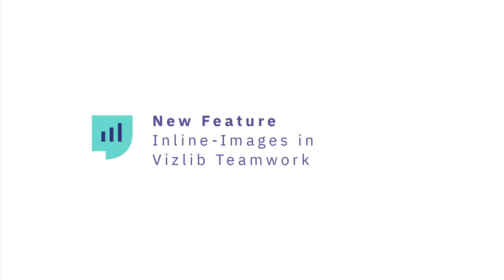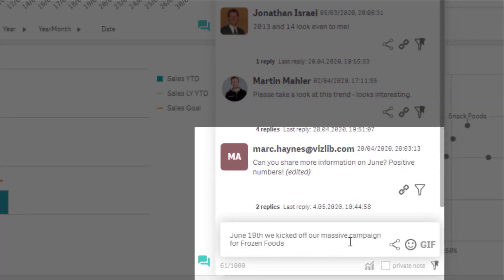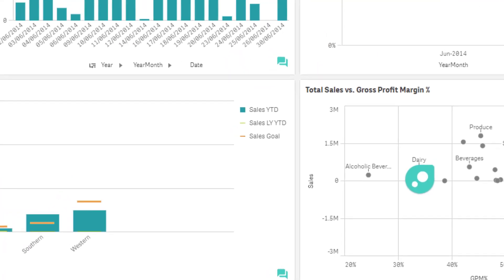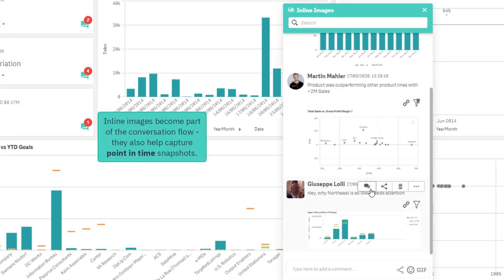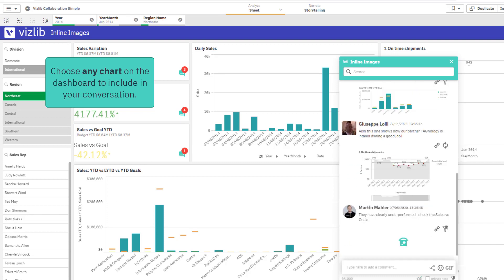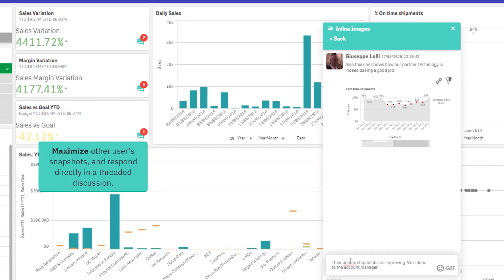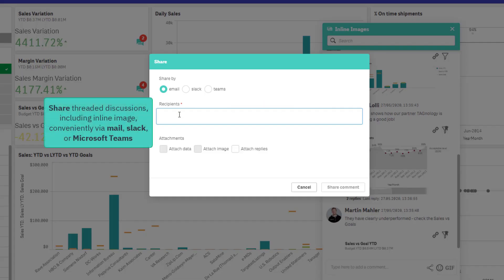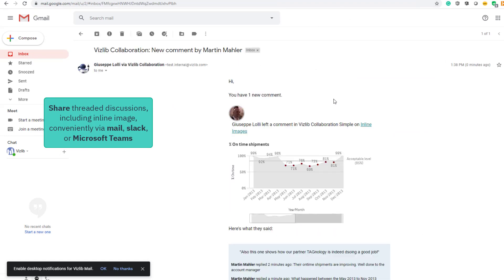Vizlib Collaboration for Qlik Sense: a quick intro to Inline images in Vizlib Teamwork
Inline images in Vizlib Teamwork for Qlik Sense (part of Vizlib Collaboration) helps you add more context to your conversation flow with visual references and seamlessly share insights with others on the team. Take the confusion out of your data discussions with handy chart snapshots and preserved context.

Vizlib Teamwork is all about collective intelligence and bringing your team and data together in Qlik Sense. Users can easily kick-off discussions right in their dashboards, call attention to interesting data points with contextualised comments and share their view of data with other people on the team. With in-context communication and real-time conversations inside your dashboards, teams can ask and answer questions in minutes, saving time and making better decisions.